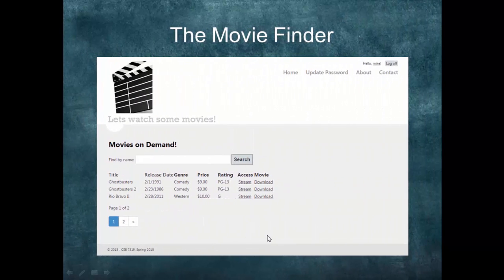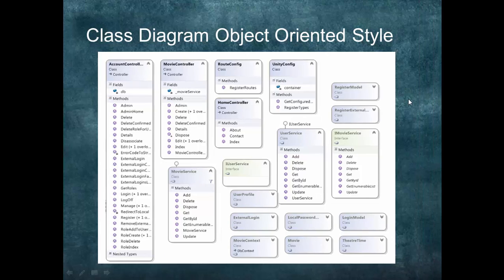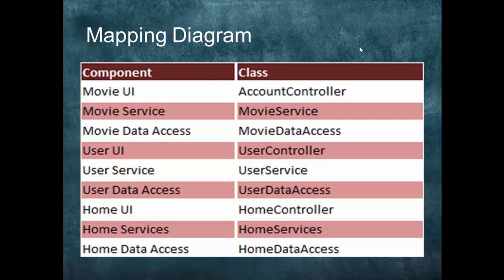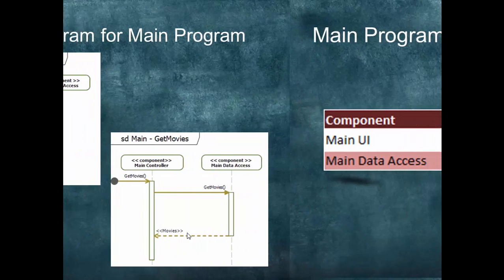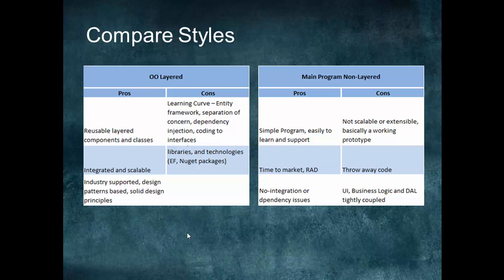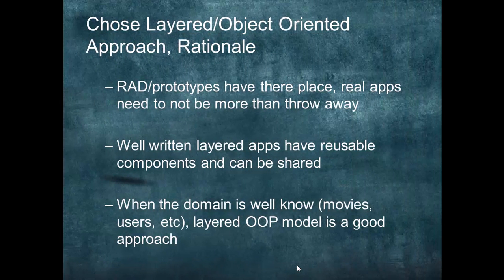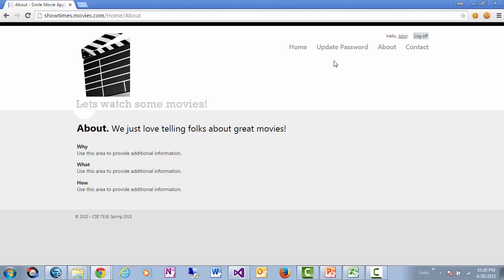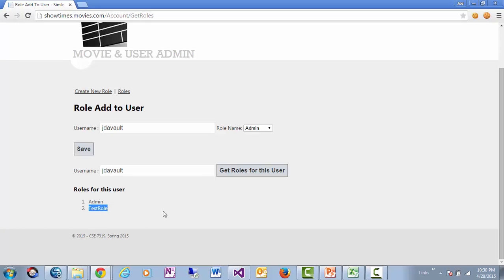CSE7319 Final Presentation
Movie Finder App Presentation